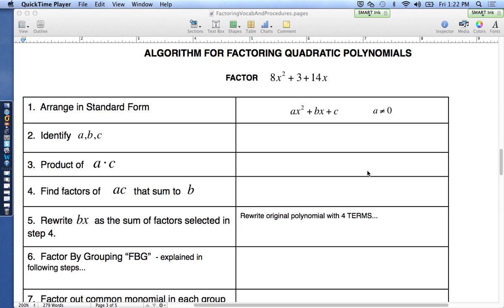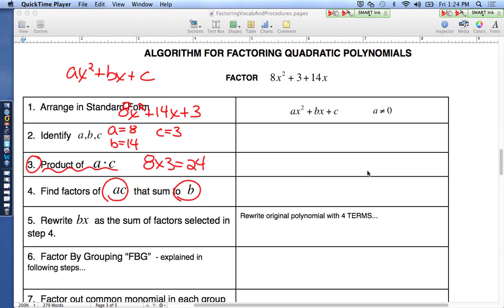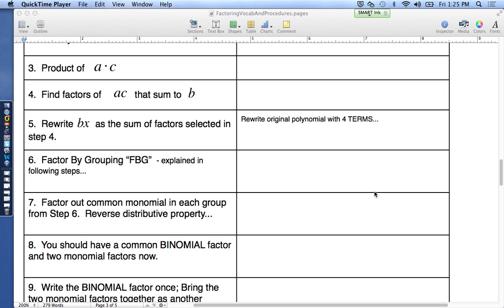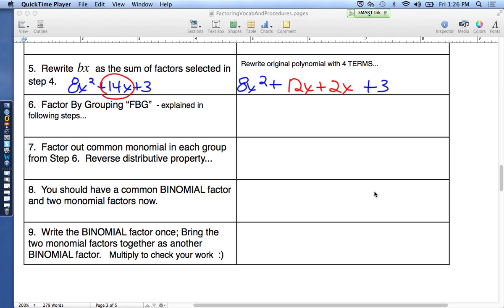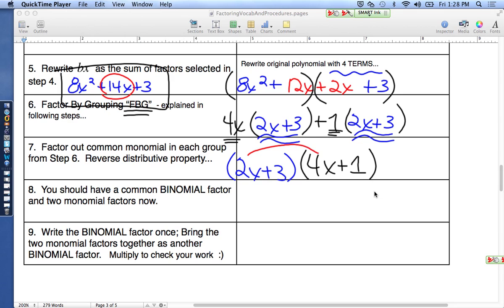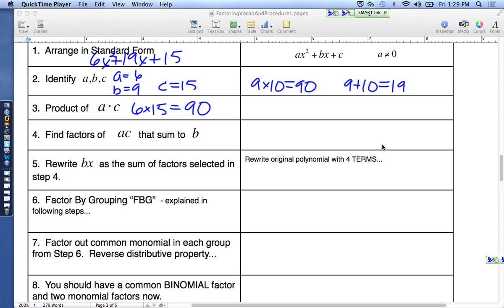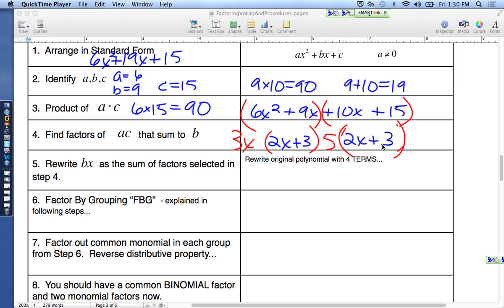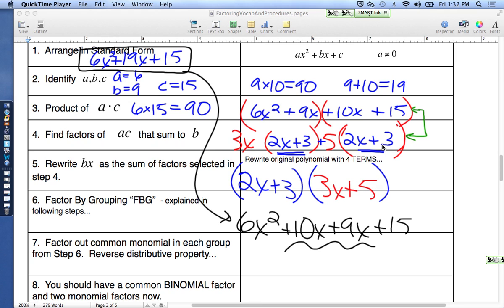Factoring Quadratic Poly Algorithm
Factoring Quadratic Algorithm